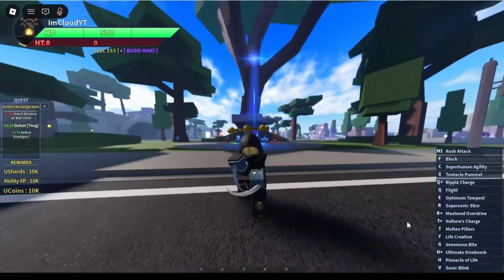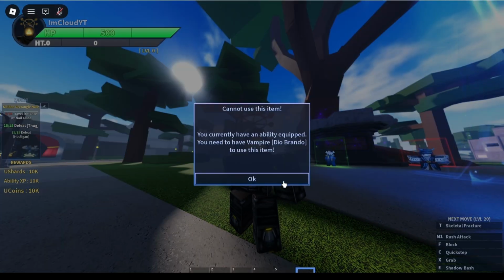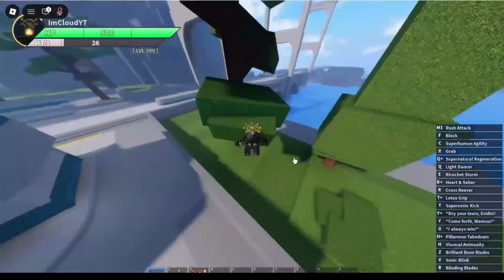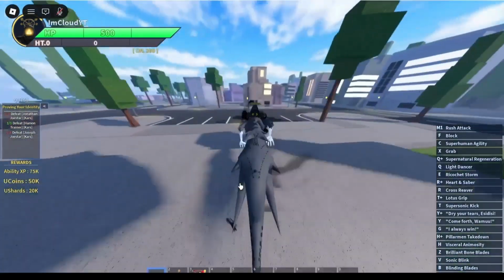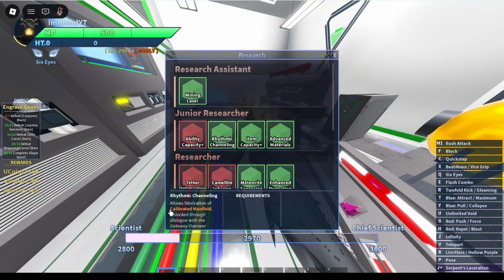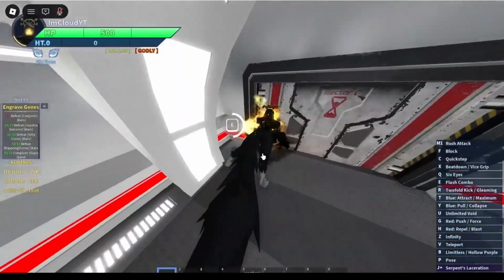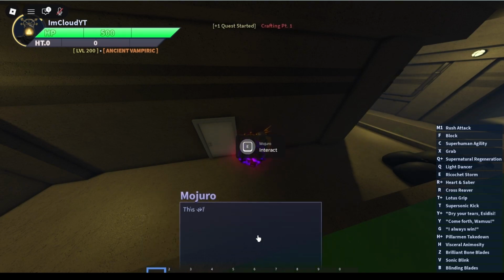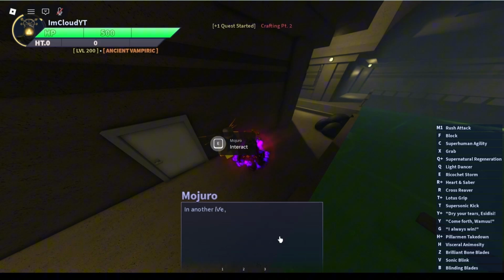How to get the Ultimate Life Form in AUT 2026!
One of the hardest questlines in the game as it involves several other questlines within it, this is how to get the evolution of Kars in A Universal Time.